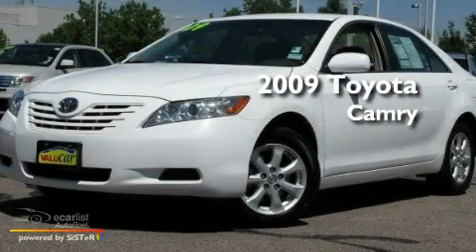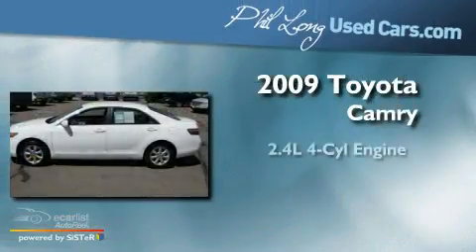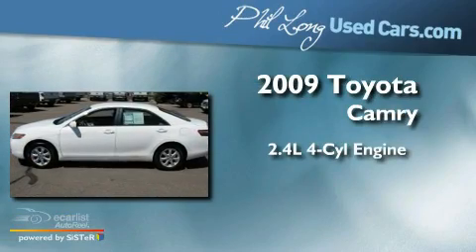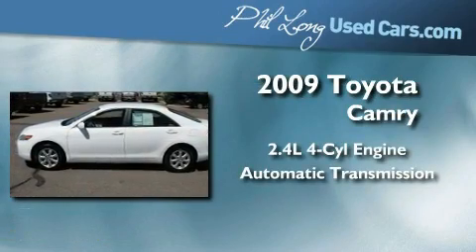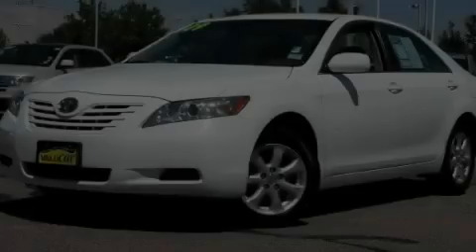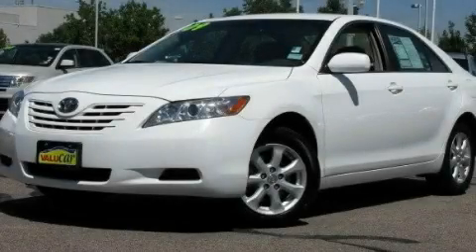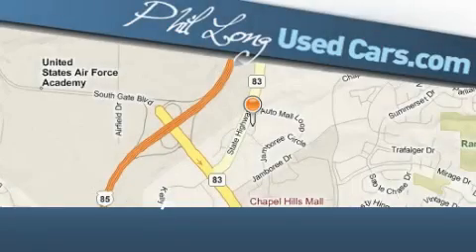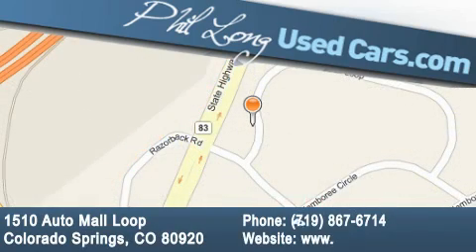2009 Toyota Camry Colorado Springs CO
Year: 2009
 Make: Toyota
 Model: Camry
 Engine: 2.4L DOHC VVT-i 16-valve 4-cyl engine
 Trans.: Automatic
 Exterior: White
 Miles: 44,110

 2009 Toyota Camry Colorado Springs CO